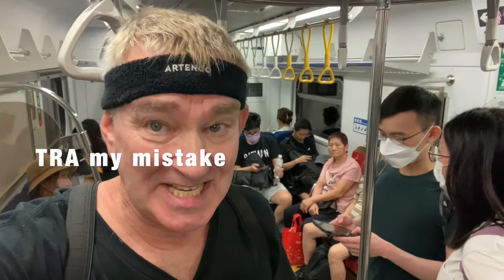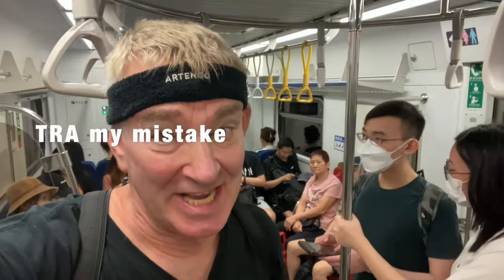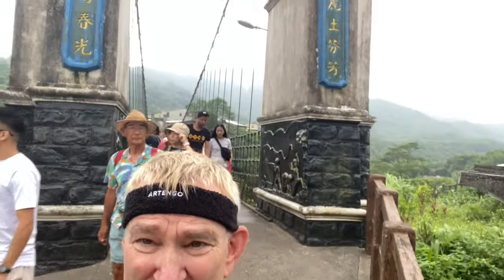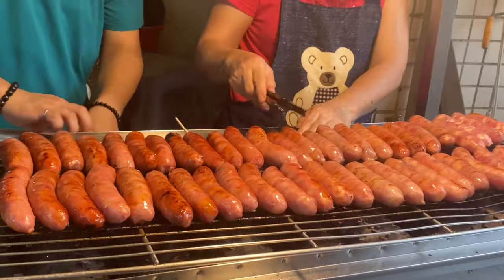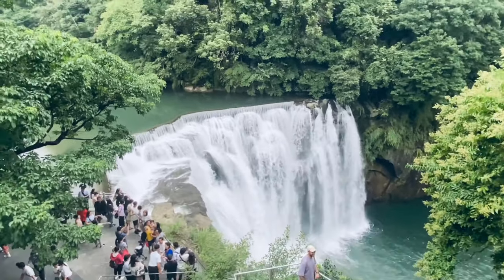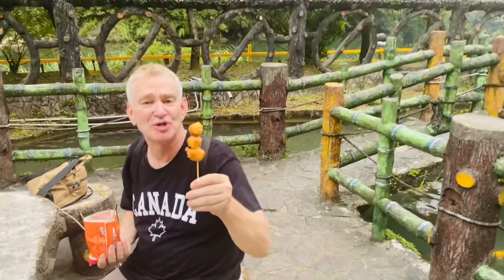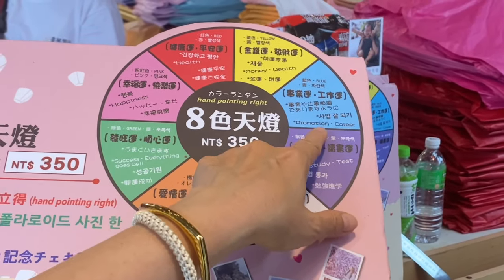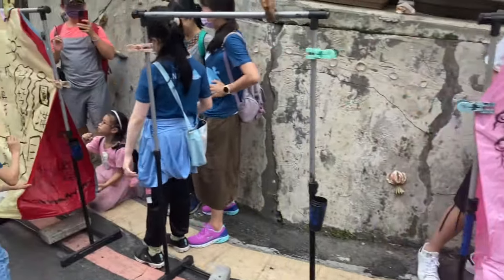Welcome to the extraordinary Shifen waterfall HD 720p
Starting with a detailed description on direction and how to get there we take you along on one of our favorite day trips out of Taipei to the mountain village of Shifen. First stop is the cat themed village of Houtong, cat lovers will love this place. Next, We arrive at Shifen old street where we fight the crowds and try many of this regions traditional foods, we next head to Shifen falls, one of the most beautiful falls in Taiwan.We finish with the releasing of the lanterns.